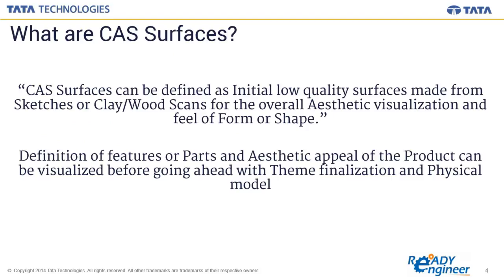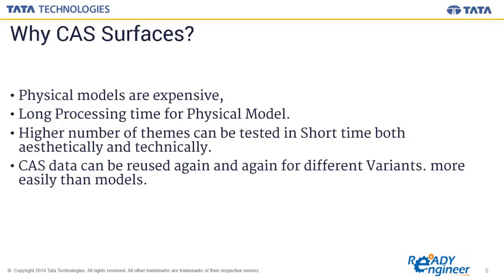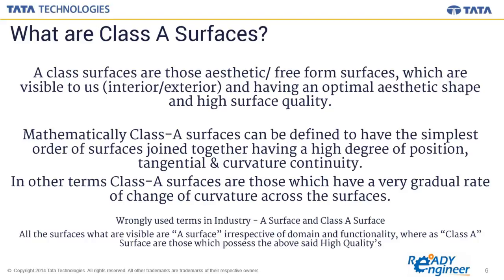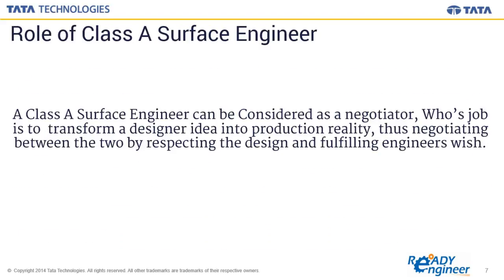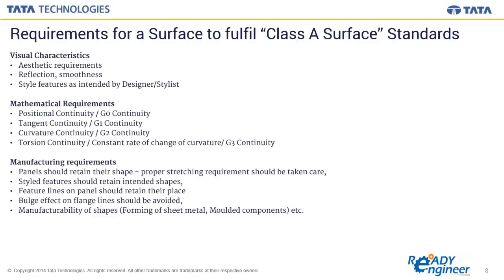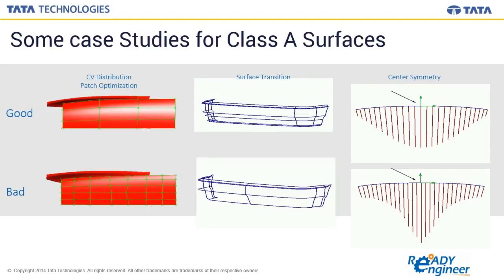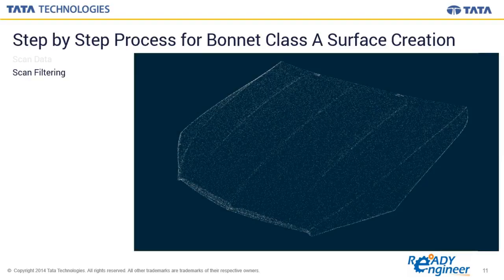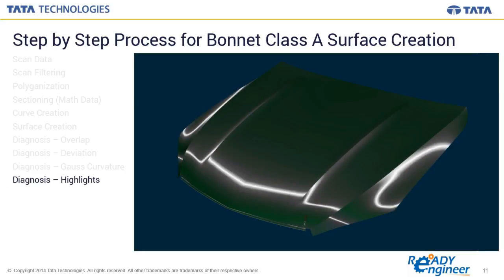TataTech Ready Engg Styling 4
4 of 4 in the series